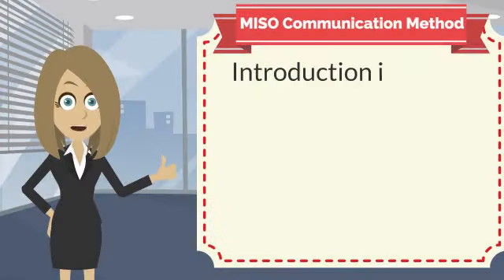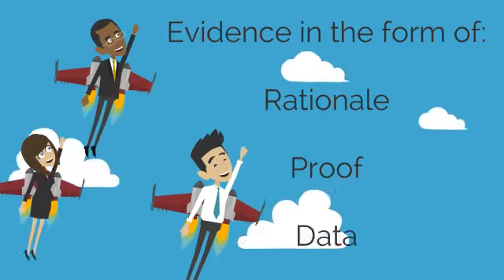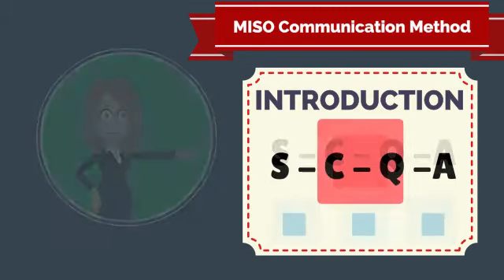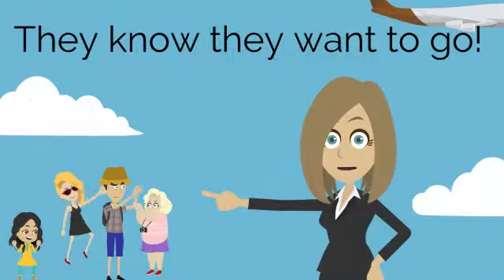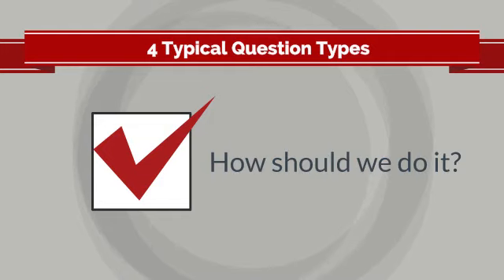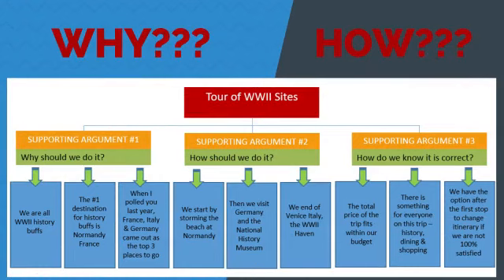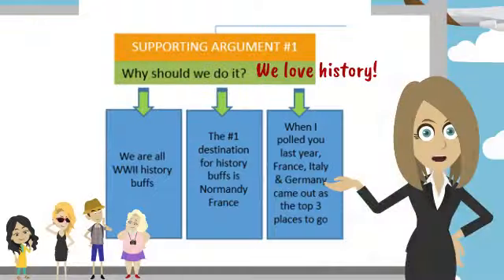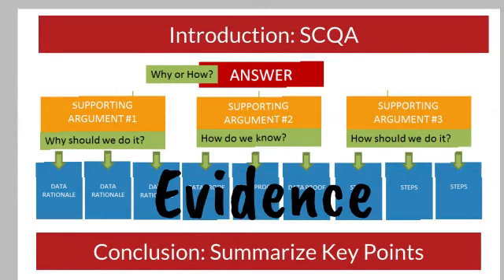MISO Communication Method